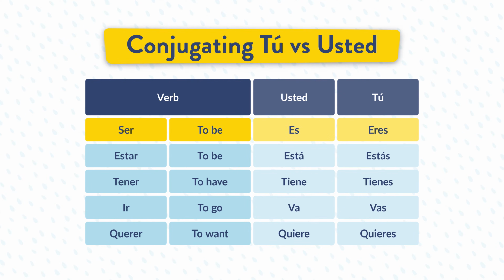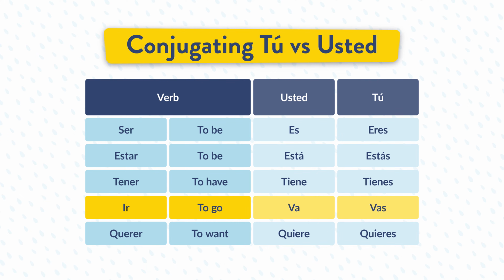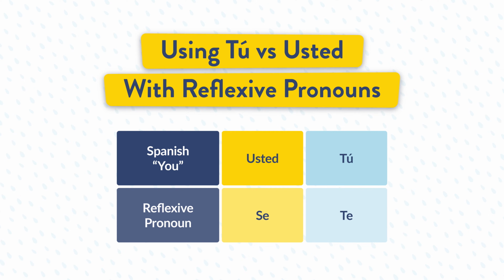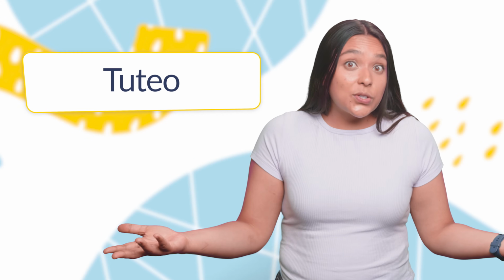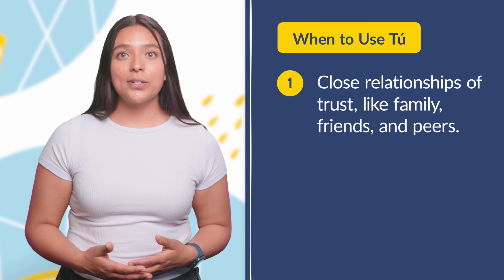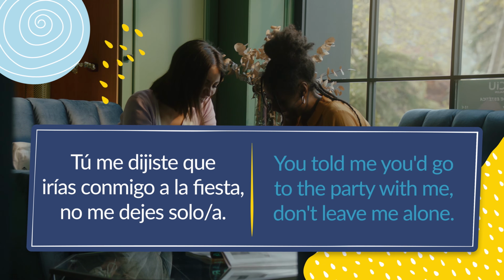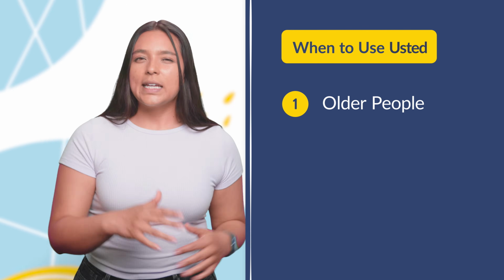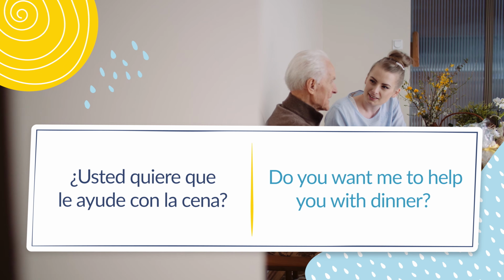Usted vs Tú: How To Avoid Confusing The Spanish “YOU”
The Spanish pronouns Usted and Tú both mean "YOU". But one is formal and the other is informal. Watch the video to find out which is which!

📓 EXTRA RESOURCES

⏱ TIMESTAMPS
00:00 - Intro
00:31 - Usted vs Tú: How To Avoid Confusing the Spanish "YOU"
01:40 - Conjugating Tú vs Usted
02:55 - Conjugating with Reflexive Pronouns
03:29 - Example Sentences: Formal & Informal
04:35 - When to Use Tú
06:15 - When to Use Usted